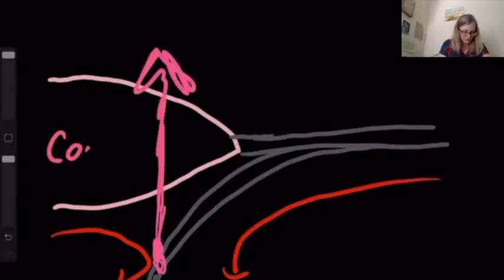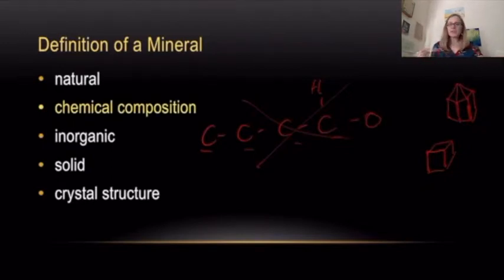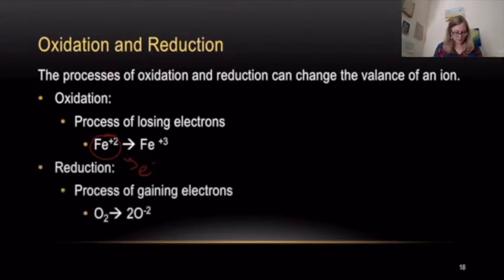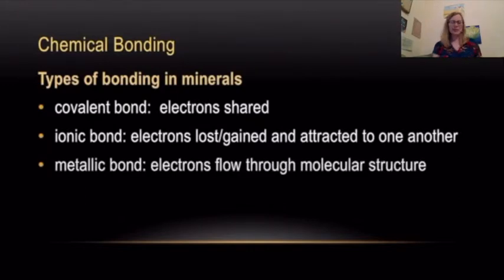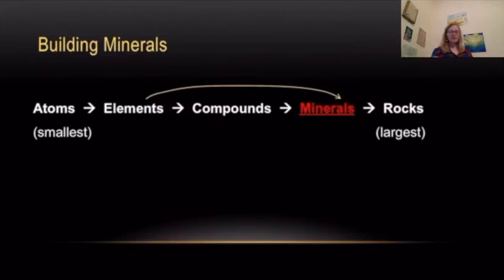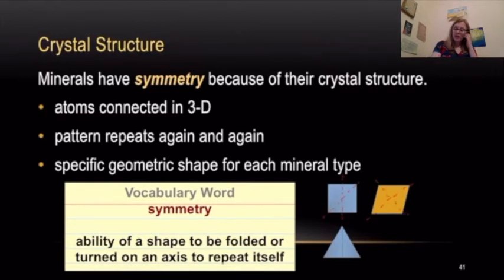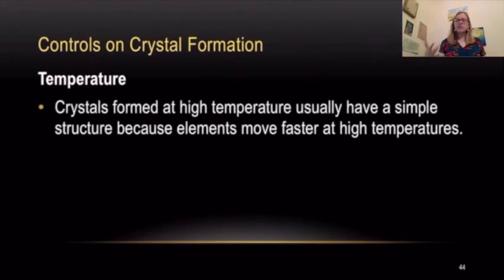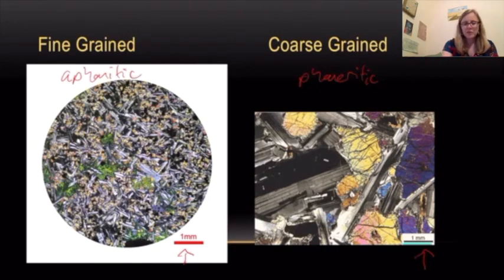20190422 Building Minerals 1